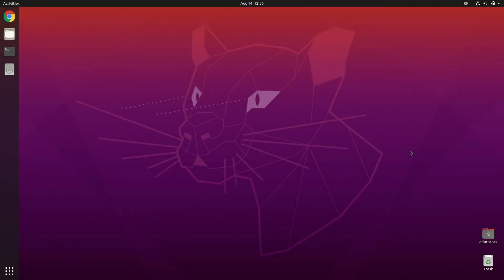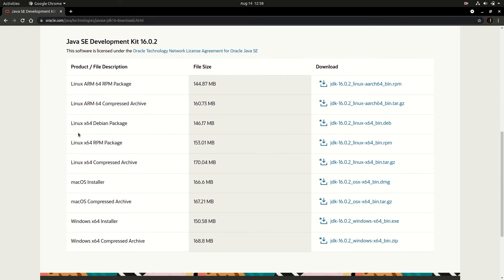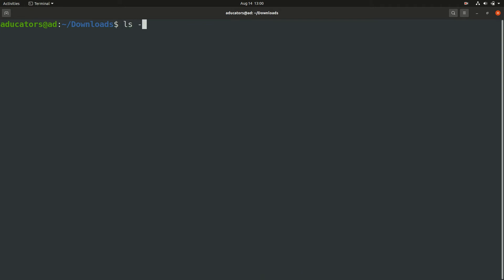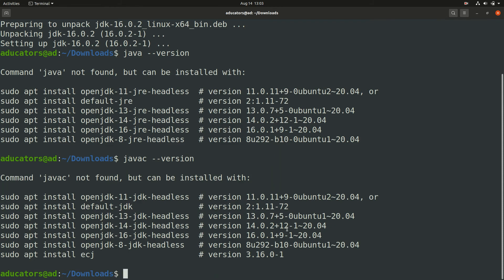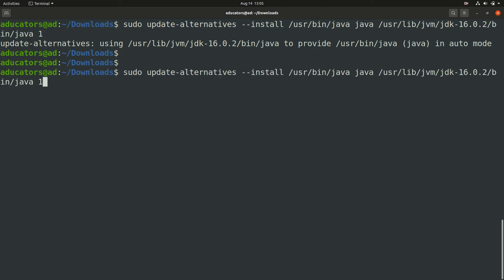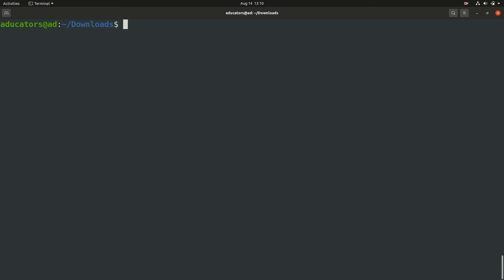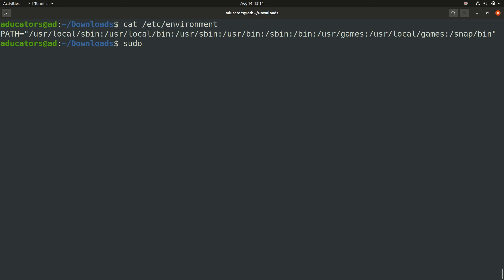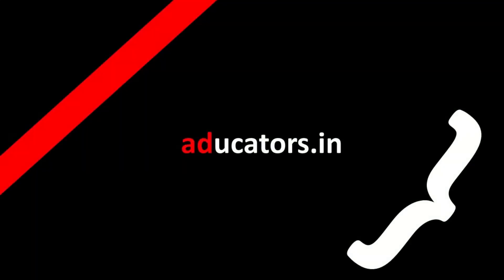Java Linux installation | Set up "java" and "javac" commands | Add JAVA_HOME to env | aducators.in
Hi aducatee,

ABOUT
This video is covering installation process of Java JDK on Linux operating system. Java is a programming language and computing platform first released by Sun Microsystems in 1995. There are lots of applications and websites that will not work unless you have Java installed, and more are created every day. Java is fast, secure, and reliable. From laptops to datacenters, game consoles to scientific supercomputers, cell phones to the Internet, Java is everywhere!

TIME STAMPS
00:00 - Introduction
00:20 - Channel Intro
00:35 - Download java
01:57 - Start installation
02:39 - Install package
03:23 - Setup "java" and "javac" commands
05:57 - Add JAVA_HOME to environment variable paths
08:21 - Binding up!

1. Install package
$ sudo dpkg -i jdk-16.0.2_linux-x64_bin.deb

2. Setup "java" command
$ sudo update-alternatives --install /usr/bin/java java /usr/lib/jvm/jdk-16.0.2/bin/java 1

3. Setup "javac" command
$ sudo update-alternatives --install /usr/bin/javac javac /usr/lib/jvm/jdk-16.0.2/bin/javac 1

4. Check Java version
$ java --version

5. Check Javac version
$ javac --version

6. Edit environment file
$ sudo vim /etc/environment

7. Refresh environment file
$ source /etc/environment

8. Print JAVA_HOME path
$ echo $JAVA_HOME

SETUP
Camera   : No
Backdrop  : No

Operating System : Ubuntu 20.04 (LTS)

Laptop   : Lenovo ideapad 320  (i5-7)
Microphone  : BOYA-M1

Screen Recording : Kazam
Editing   : Shotcut